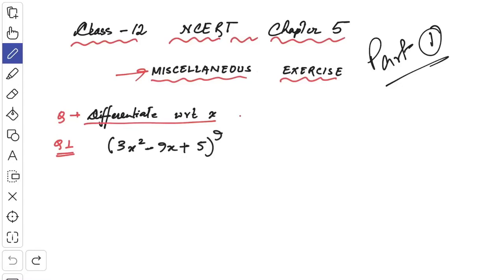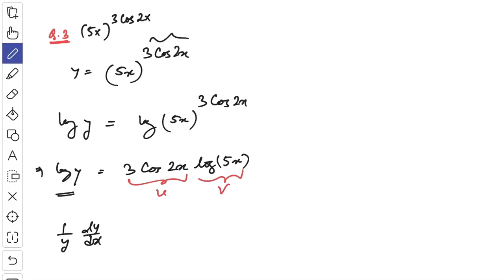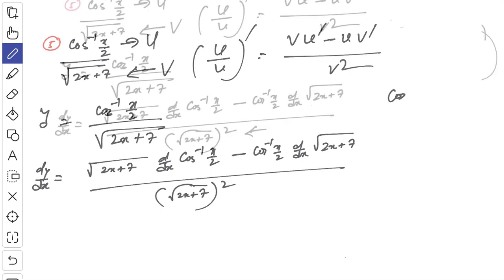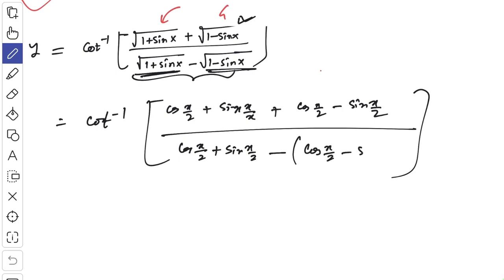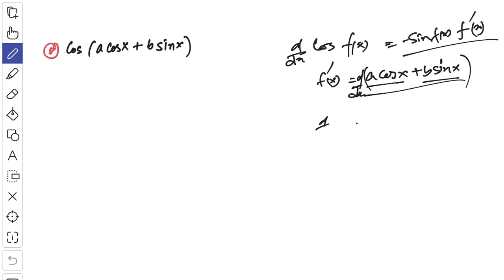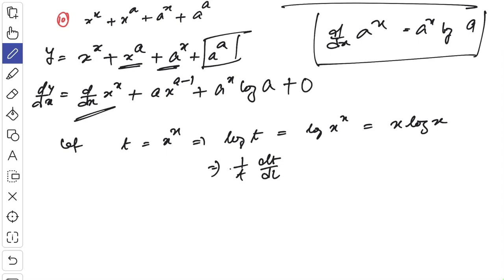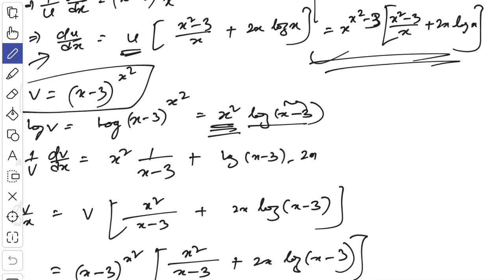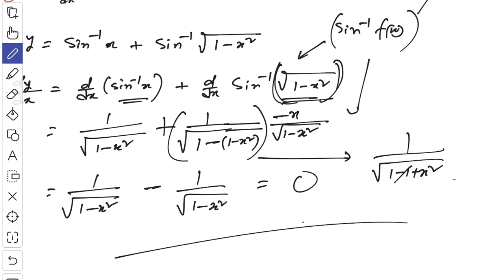Class 12 Maths Chapter:-5 Miscellaneous Exercise Part-1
Class 12 Maths Chapter:-5 Miscellaneous Exercise
Continuity and differentiability